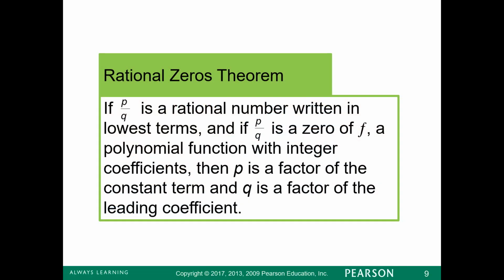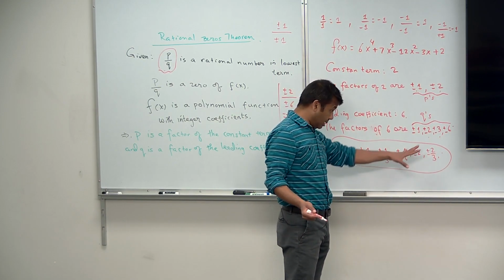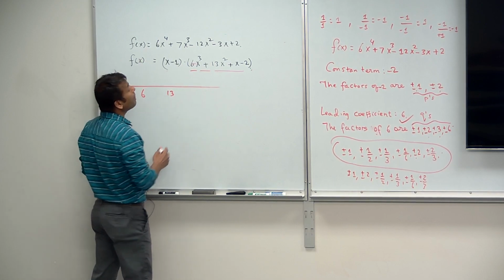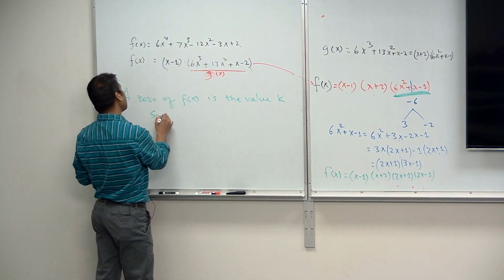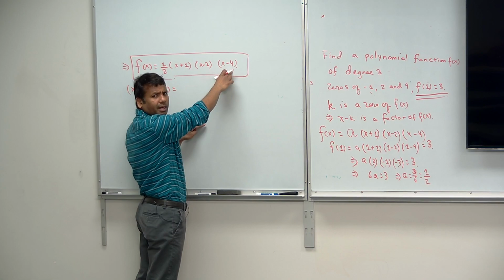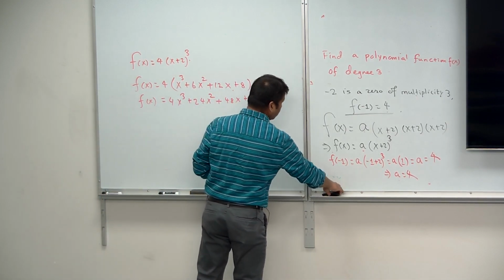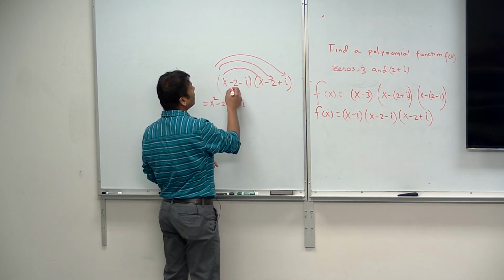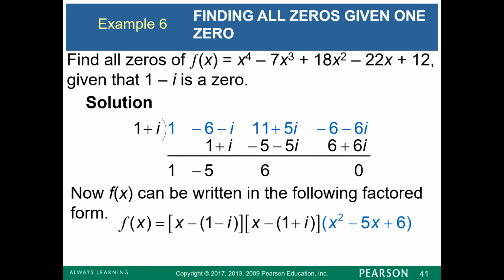College Algebra - Lesson 19